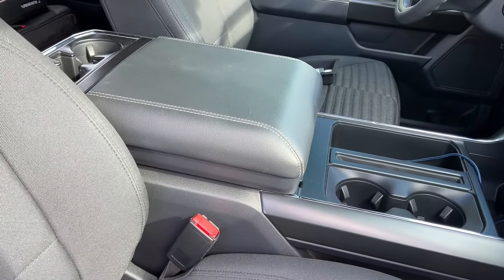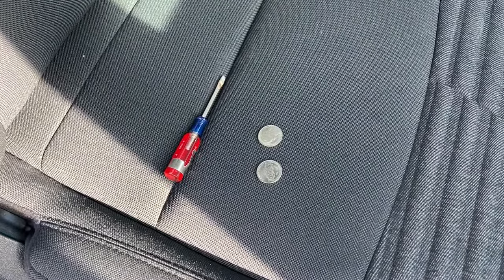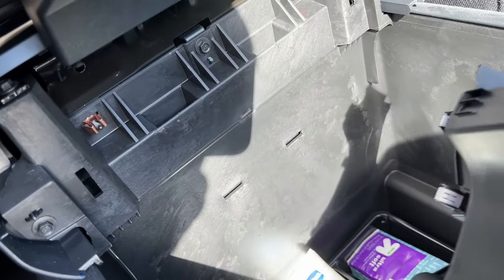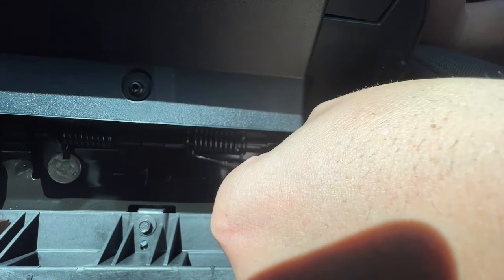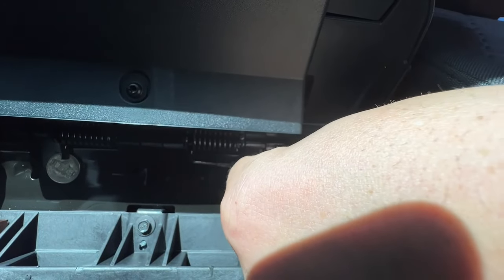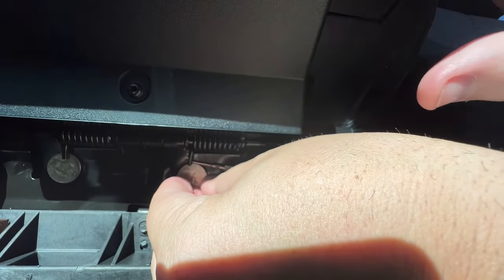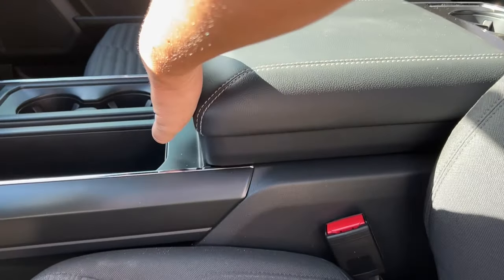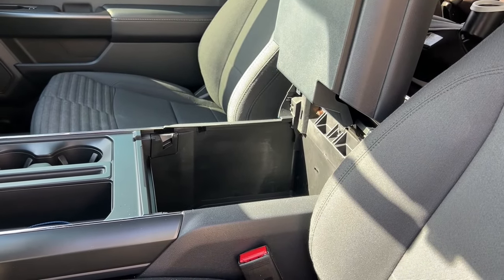How to Fix Your Floppy Ford F-150 Armrest for 10¢! (2021 2022 2023 2024)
In this video I show you how to fix the annoying floppy armrest in the 2021+ Ford F-150. All you need is two nickels, a small screwdriver, and about two minutes time. Now your armrest will stay open, the way it should be.

Alternative Boxlink Cleats
VTA Mod Plug
Key Fob Cover
Shorty Antenna
Husky Liners
2 Inch Leveling Kit
Panel Removal Tools
Wiring Harness Tape
Tonneau Cover
Engine Air Filter
Cabin Air Filter
Fender Liners